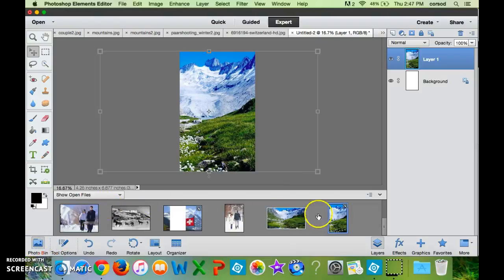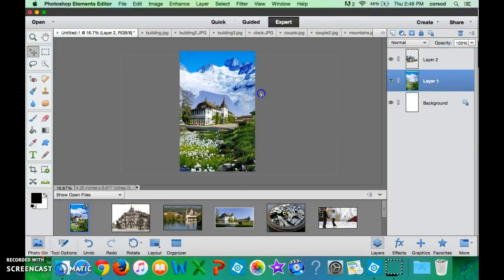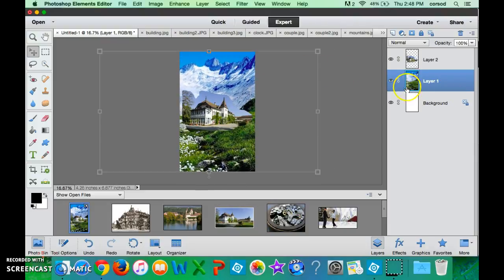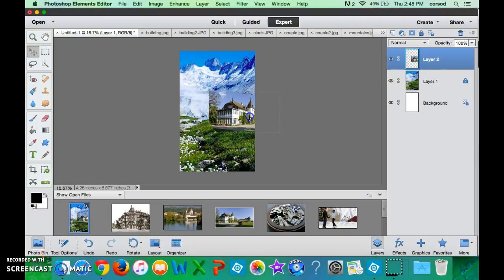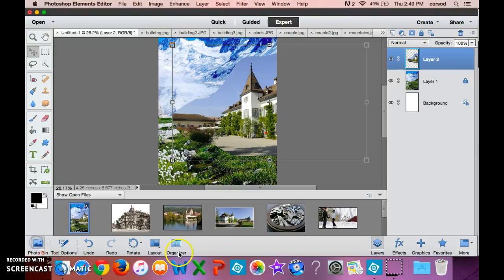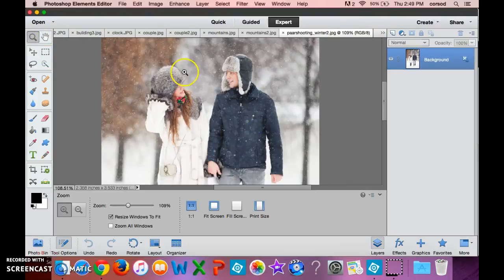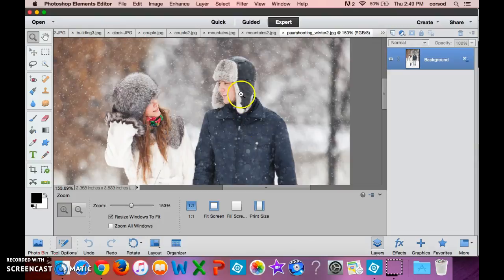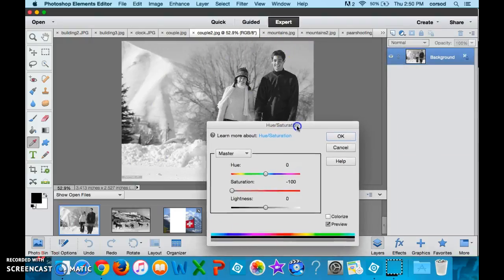2 Adding images with layers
2 Adding images with layers